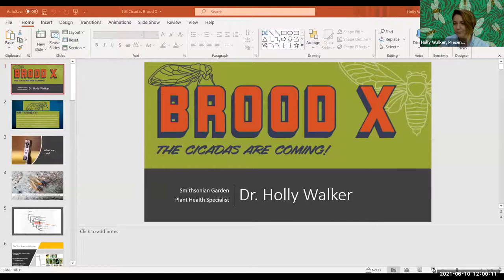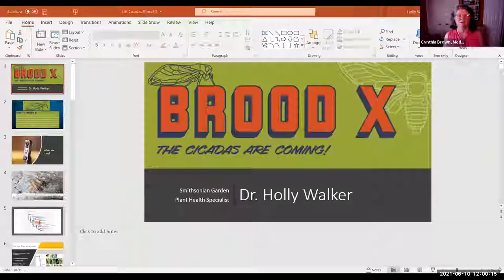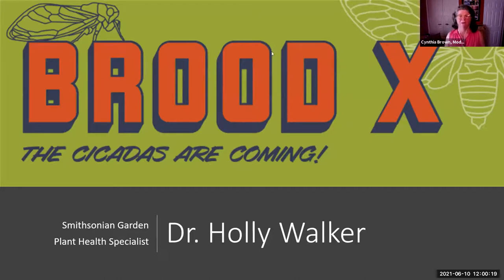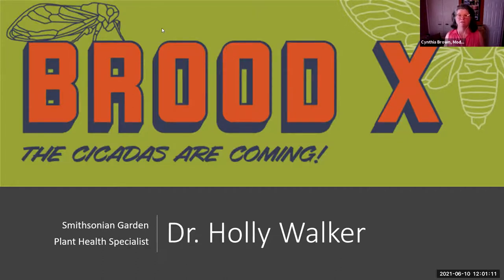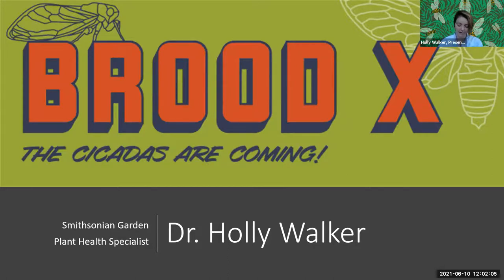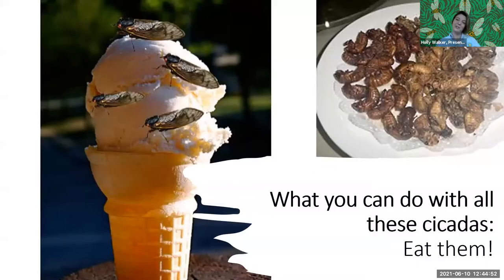Cicadas!, Let's Talk Gardens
Love them or hate them, this year the east coast is going to encounter a phenomenon that only happens once every 17 years. We will see billions of insects – more specifically, cicadas – crowding our region for a four-to-six-week period in the late spring through early summer. Smithsonian Gardens Plant Health Specialist Holly Walker will answer the pertinent questions – Where have they been?  What’s the difference between Annual vs. Periodical Cicadas? What’s all that noise? What do they do?  What are they good for? – and maybe convince us to respect their role in the environment.